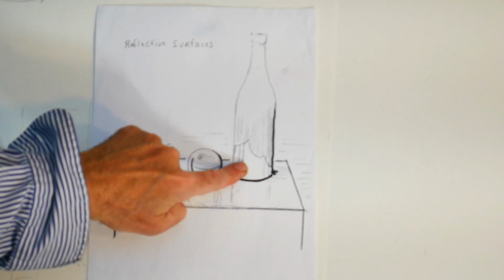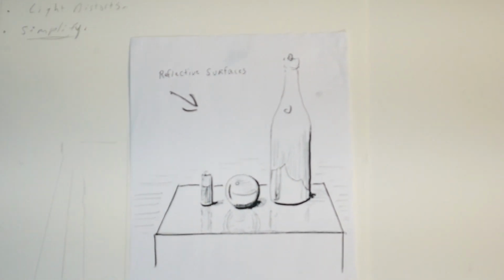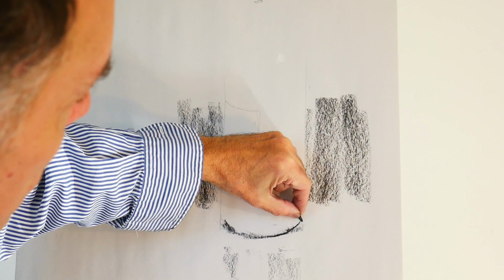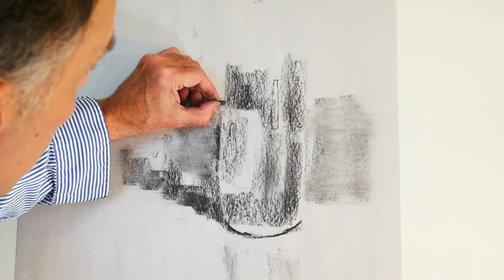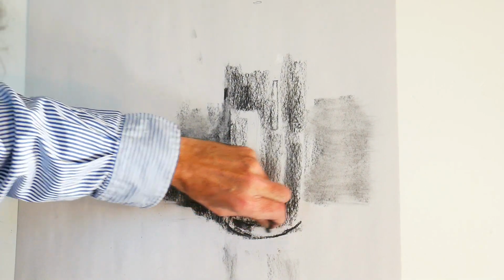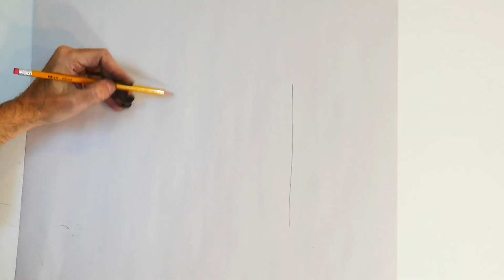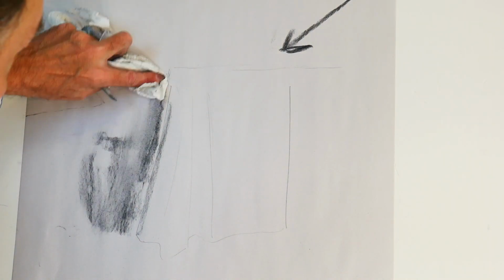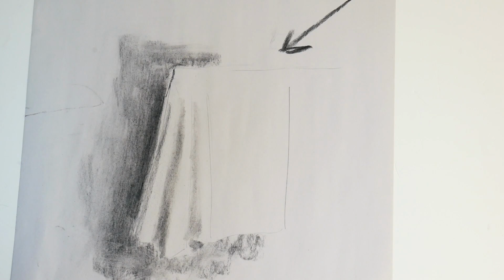Week 7 and 8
reflective surfaces and folds.